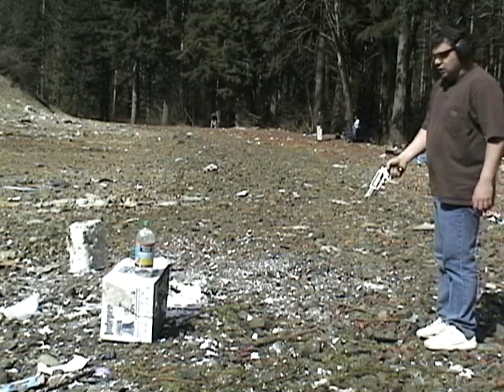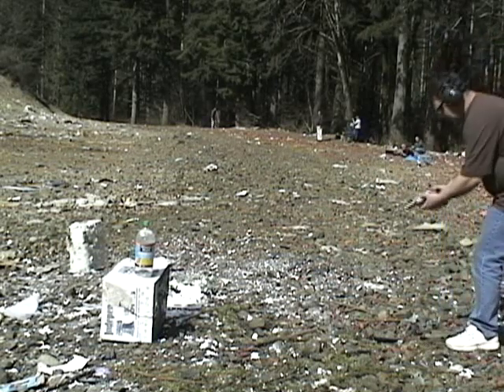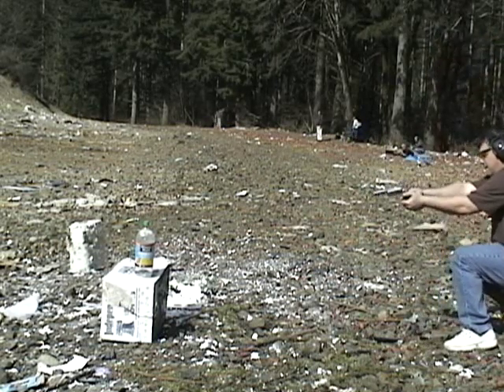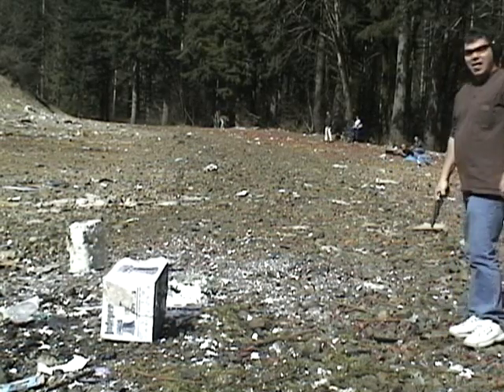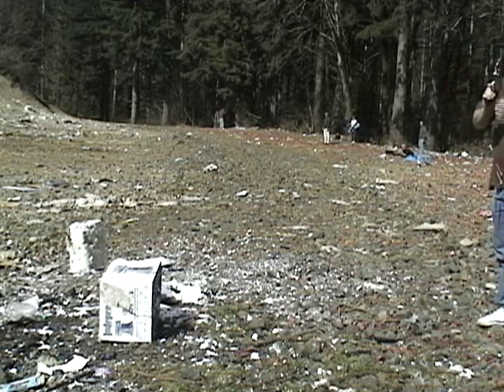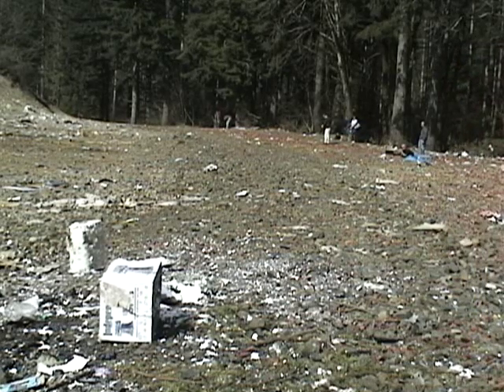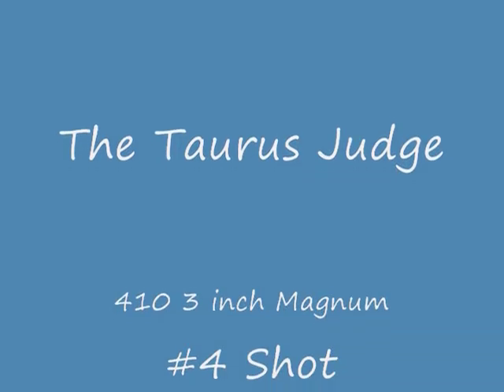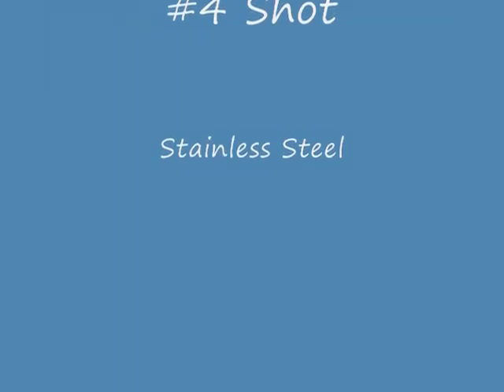The Taurus Judge vs Water Bottle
I shot this water bottle with my Taurus Judge. It has a 3" barrel and shoots 3" 410 shot gun shells.
I paid for this gun in Dec 2007, but I didn't get it until June 2008. It was pretty rare, but lately I have seen a couple of them in gun shops.